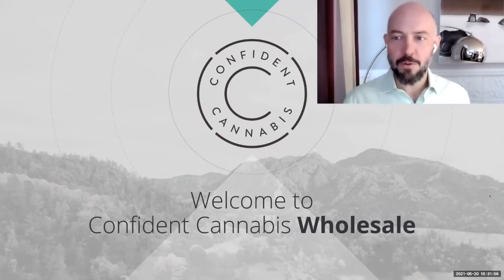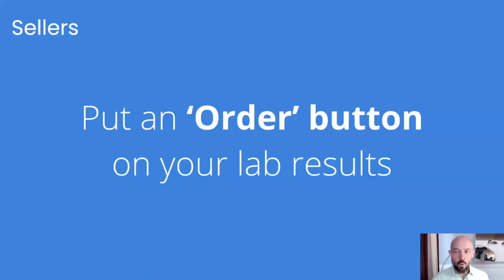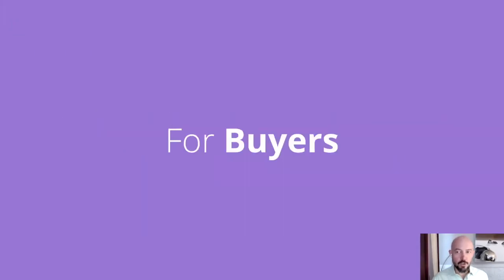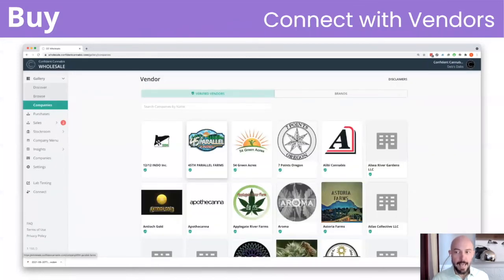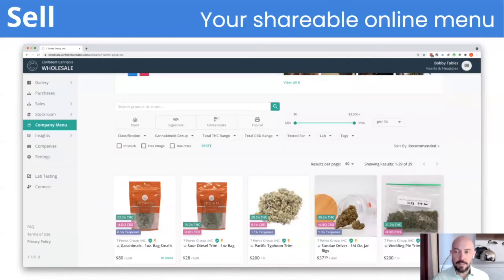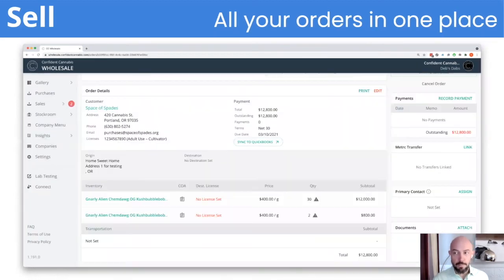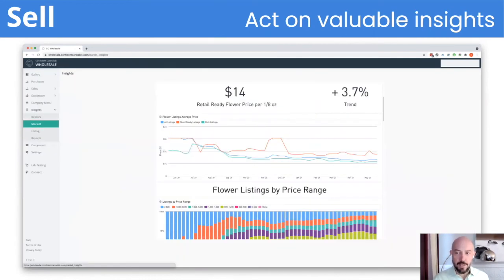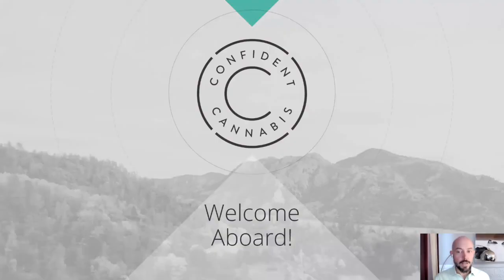Welcome to Confident Cannabis Wholesale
Short demo of Confident Cannabis Wholesale for buyers and sellers